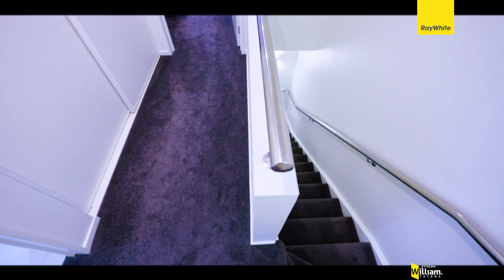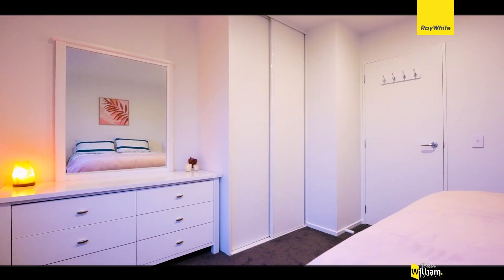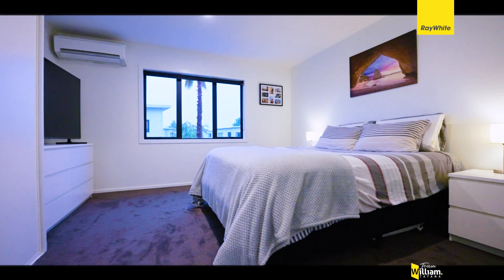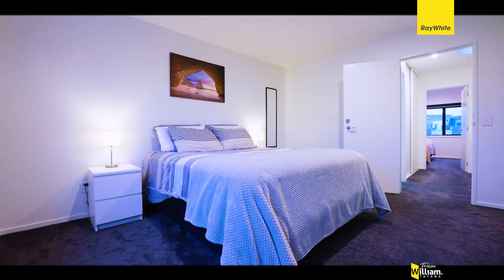For Sale | 41/17 Lyon Avenue, Mount Albert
This immaculately presented terrace minimal maintenance townhouse, provides a comfortable lifestyle for buyers of all levels that will find this home spacious and fitted out with extra quality fixtures.